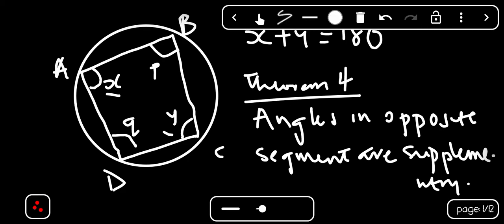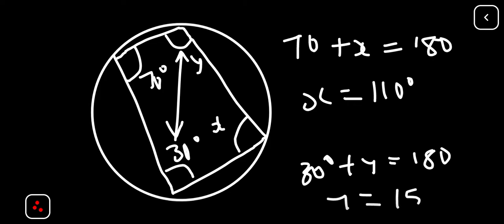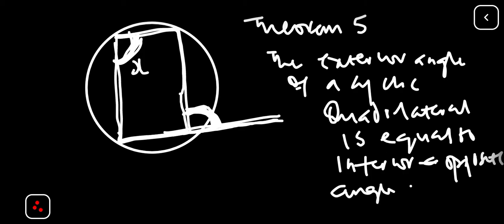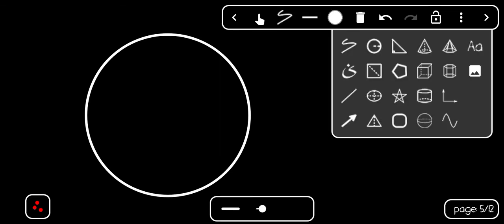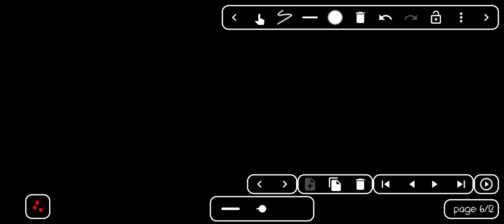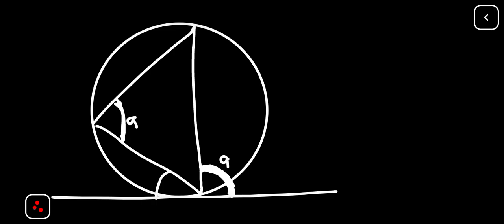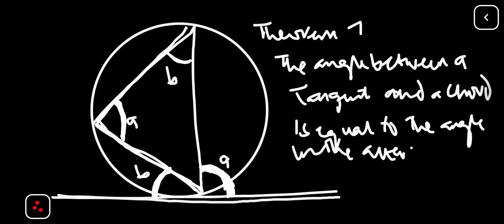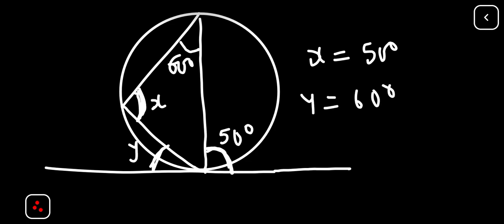circle geometry ( circle theorems 2 : Tangents)